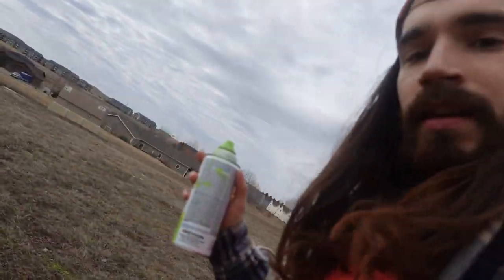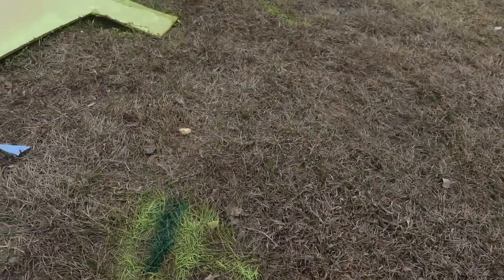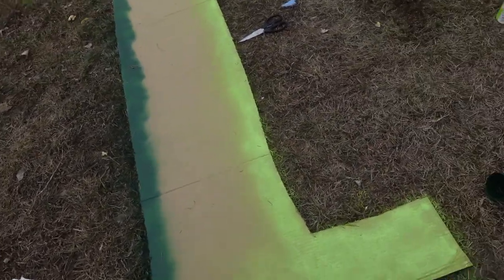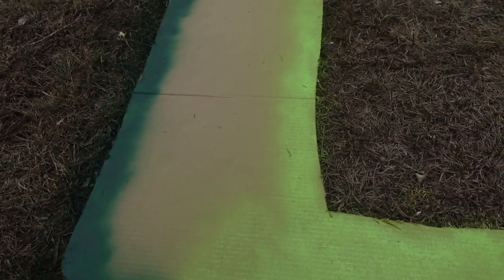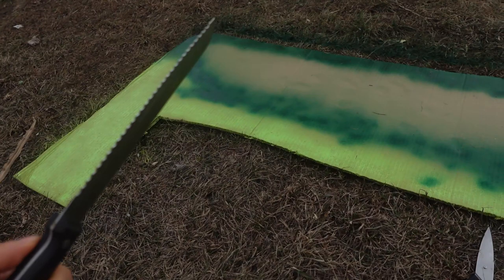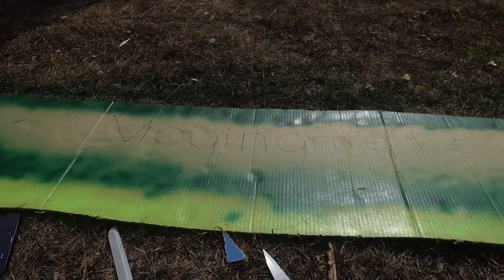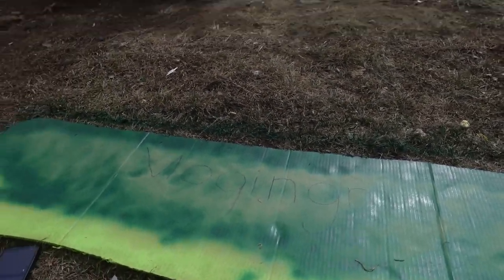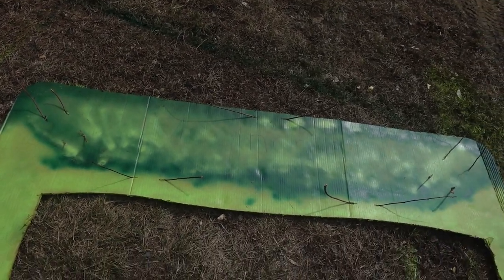Diy Headboard: Crafting A Stunning Design With Cardboard And Tree Branches!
on etsy by search vlogingmedic

00:00 intro
00:46 cardboard
01:23 plan
02:05 spray can
03:20 machete
03:40 words
04:40 middle and size of the word
05:13 headboard 85% done
06:13 finished project